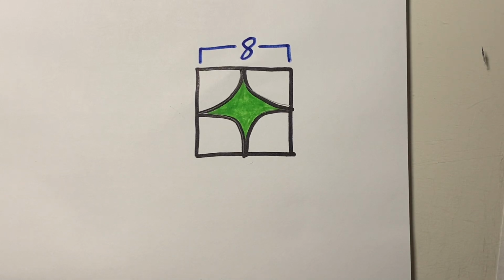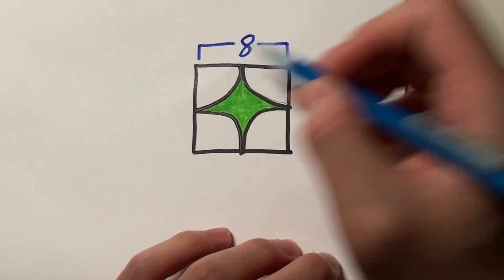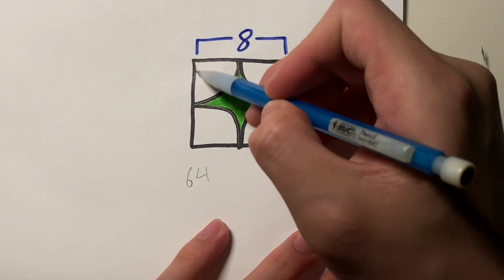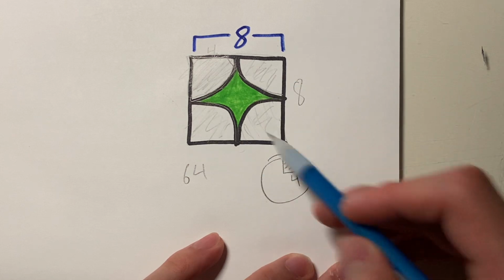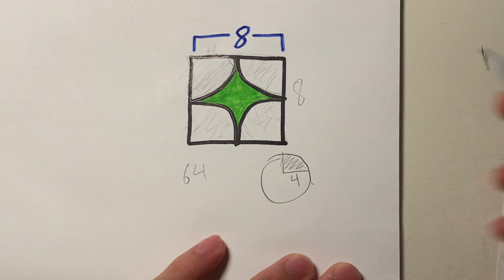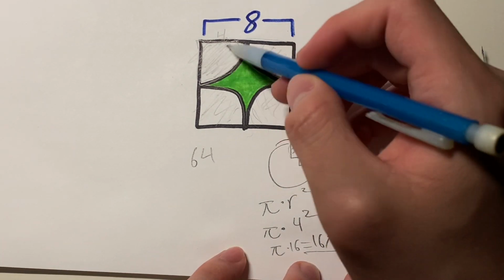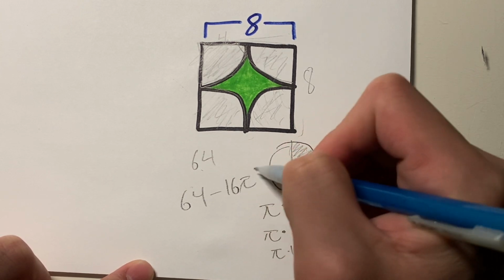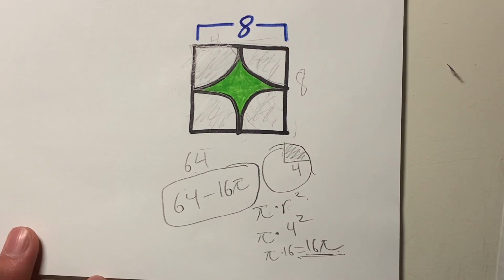IMPOSSIBLE MATH QUESTION #1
HOW TO USE WHAT YOU KNOW TO FIND OUT WHAT YOU DO NOT KNOW!